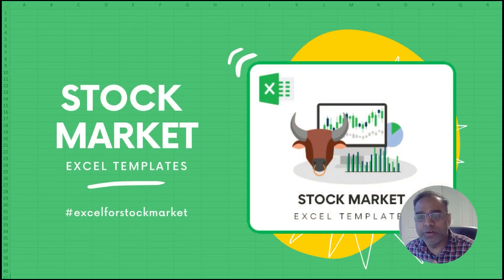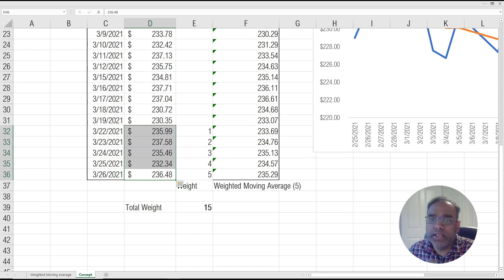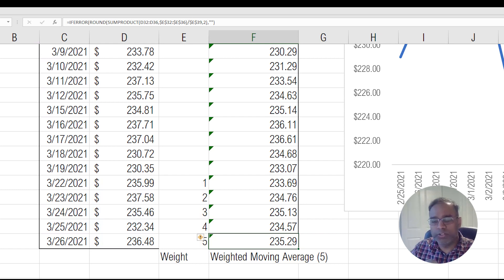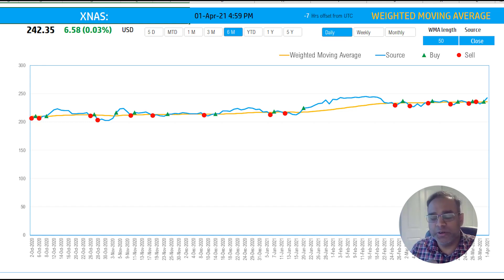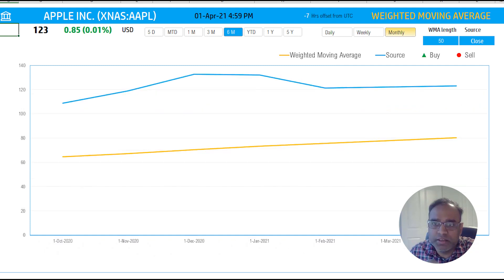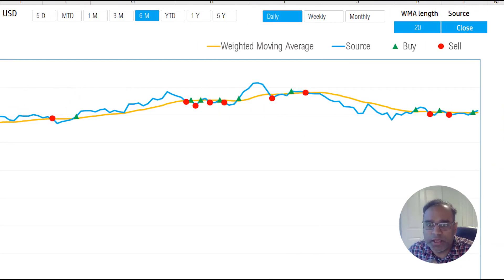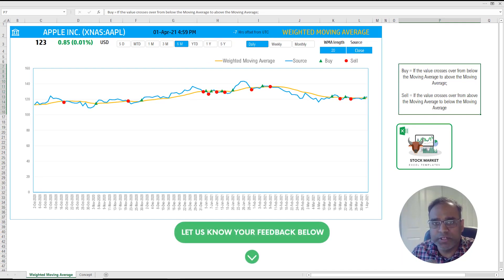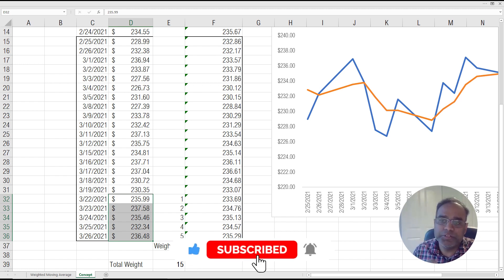Weighted Moving Average Excel Template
Excel for Stock Market Series - Day 11
Download the Weighted Moving Average Excel template to build the technical indicator for any stock. Customize the time period and interval of the stock history. Just type in the Stock ticker symbol and view the weighted moving average. Customize for any length of moving average.